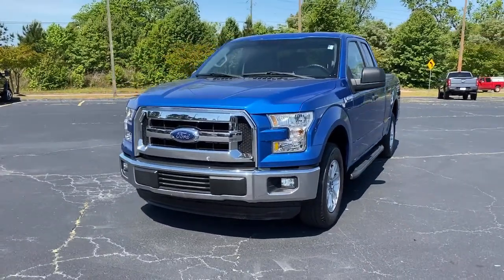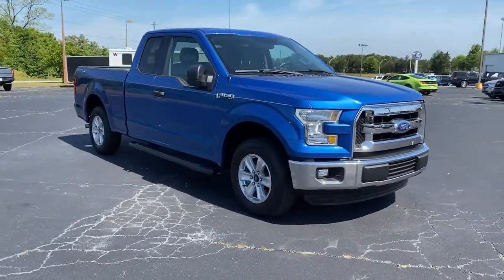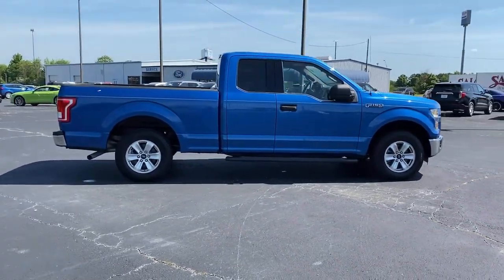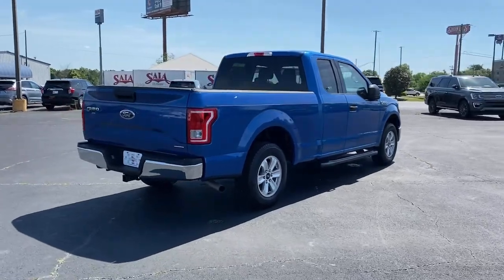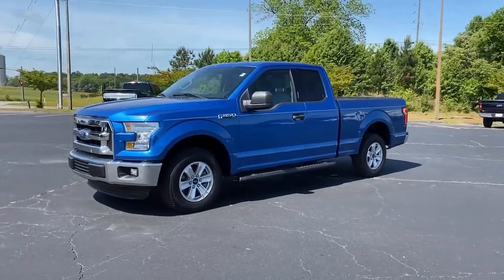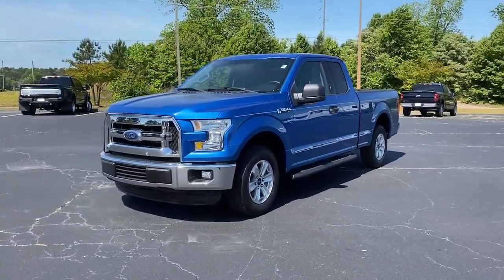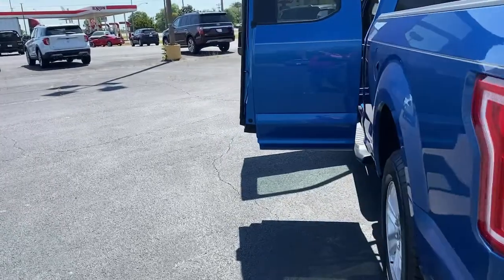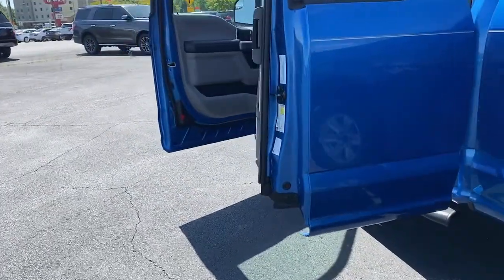2016 Ford F-150 Forsyth, Bolingbroke, Barnesville, Macon, Griffin, GA GKE38926P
Used 2016 Ford F-150 available in Forsyth, Georgia at Hutchinson Ford of Forsyth. Servicing the Bolingbroke, Barnesville, Macon, Griffin, GA area.

288 Harold G Clark Parkway

Clean CARFAX. ABS brakes Alloy wheels Compass Electronic Stability Control Illuminated entry Low tire pressure warning Remote keyless entry Traction control. Odometer is 73278 miles below market average! We are a family-owned dealership with a very experienced staff. We have the friendliest no- pressure sales force in the industry. Try us and youll see!! All prices exclude tax tag title $899 doc fee and GA WRA fees.brbrbrAwards:br  * 2016 KBB.com Brand Image Awards
GVWR: 6,100 lbs Payload Package|6 Speakers|AM/FM radio|CD player|Radio data system|Radio: AM/FM Stereo/Single-CD Player|SYNC Voice Recognition Communications|Air Conditioning|Power steering|Power windows|Remote keyless entry|Steering wheel mounted audio controls|Speed-sensing steering|Traction control|4-Wheel Disc Brakes|ABS brakes|Dual front impact airbags|Dual front side impact airbags|Front anti-roll bar|Front wheel independent suspension|Low tire pressure warning|Occupant sensing airbag|Overhead airbag|Brake assist|Electronic Stability Control|Delay-off headlights|Front fog lights|Fully automatic headlights|Panic alarm|Security system|Speed control|Bumpers: chrome|Power door mirrors|Rear step bumper|Compass|Driver door bin|Driver vanity mirror|Front reading lights|Illuminated entry|Outside temperature display|Passenger vanity mirror|Tachometer|Telescoping steering wheel|Tilt steering wheel|Voltmeter|Split folding rear seat|Front Center Armrest w/Storage|Passenger door bin|Alloy wheels|Wheels: 17 Silver Painted Aluminum|Variably intermittent wipers|3.55 Axle Ratio